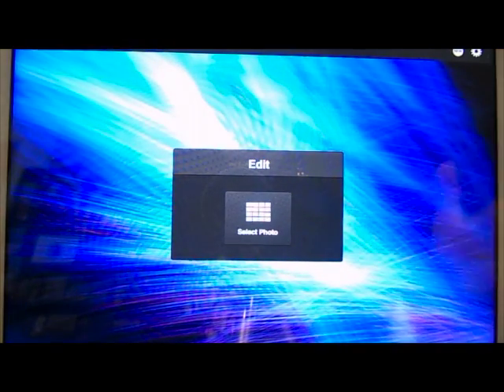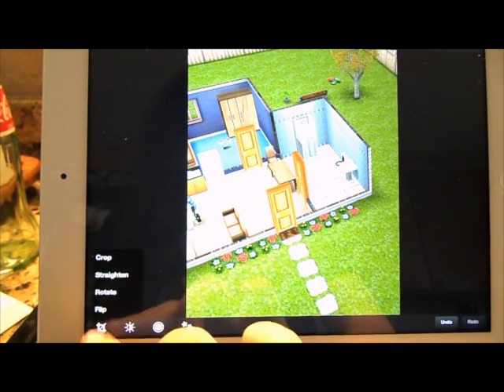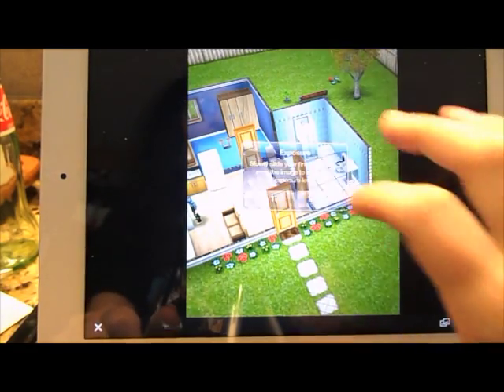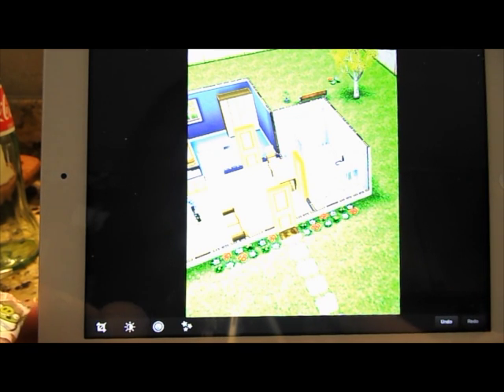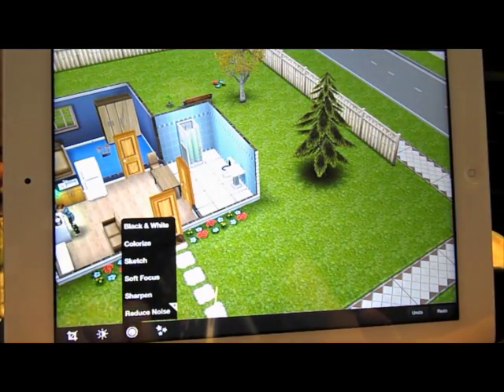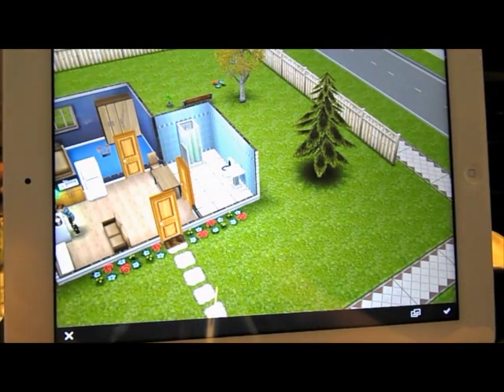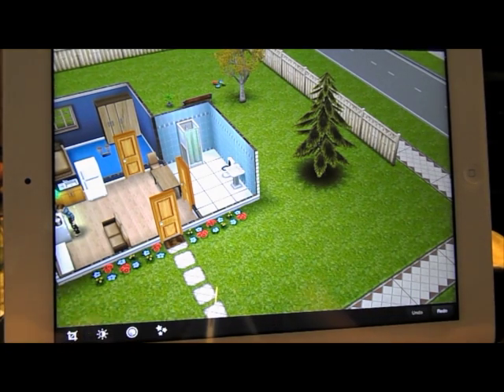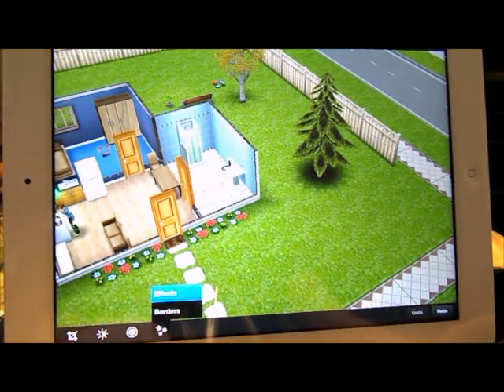how to use photoshop express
i know this is a little different than usual but... i figured some of you like me that have the iPod touch iPad and or iPhone might enjoy this. so heres me showing you all how to use and what photoshop express does . oh and BTW the app is FREE but some of the extra effects they offer are not free.